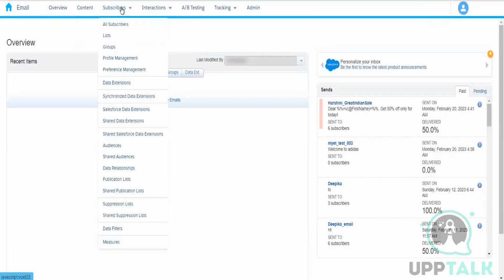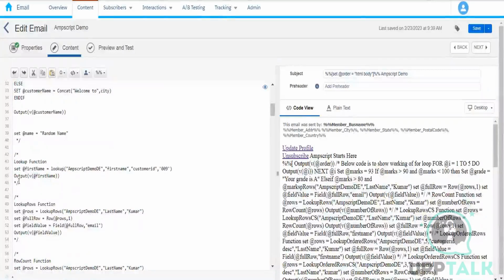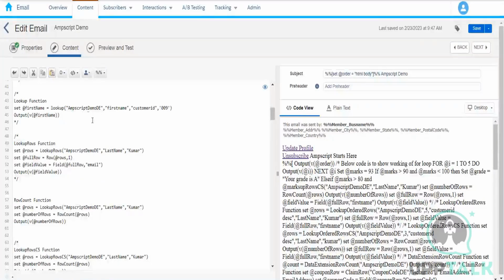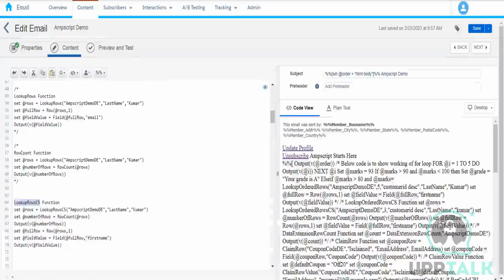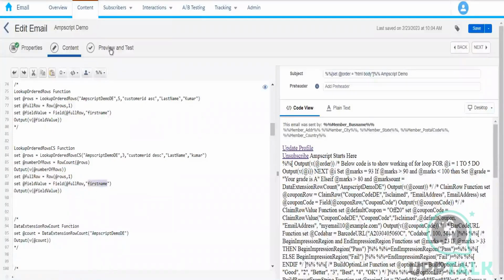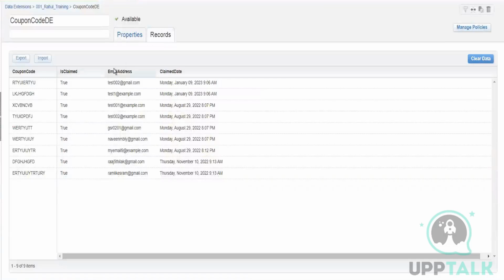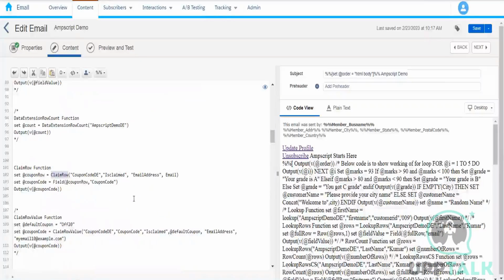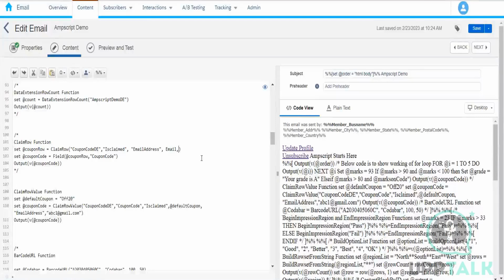Ampscript Functions | Salesforce Marketing Cloud Tutorial | Upptalk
In this Salesforce Marketing Cloud tutorial video series, you will learn how to use the platform to its full potential. You will start by learning the basics of the platform, including the different features and how to navigate the interface 🖥️. Then, you will dive into more advanced topics, such as:

✨ Creating and managing customer journeys
✨ Automating marketing campaigns
✨ Delivering real-time customer insights

In this tutorial video, you will specifically learn about Ampscript Functions!

🎓 Get trained with the best!
Join the Salesforce Marketing Cloud Online Course with Upptalk Trainings and elevate your skills today! 💡